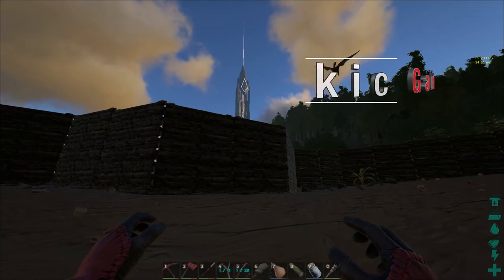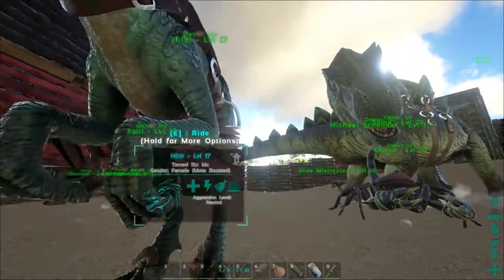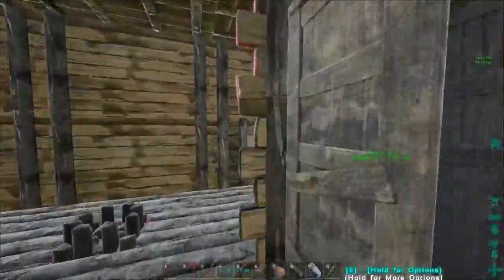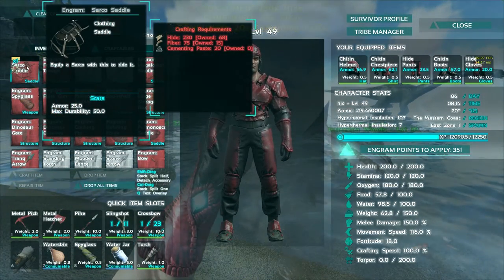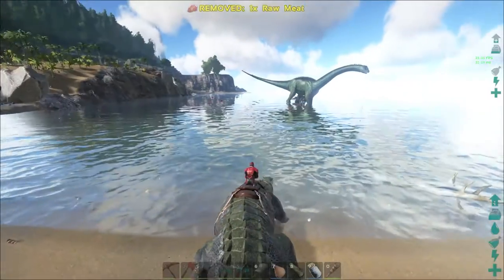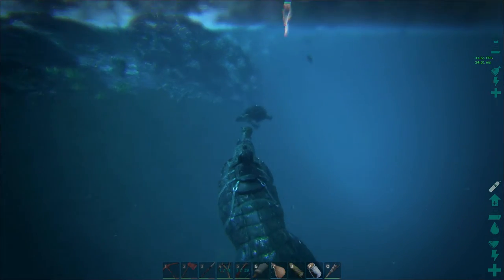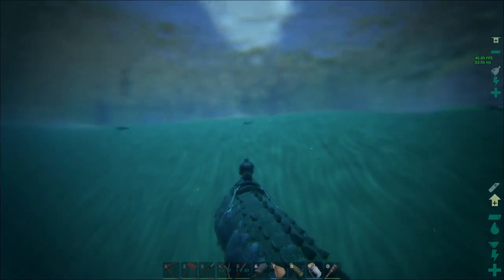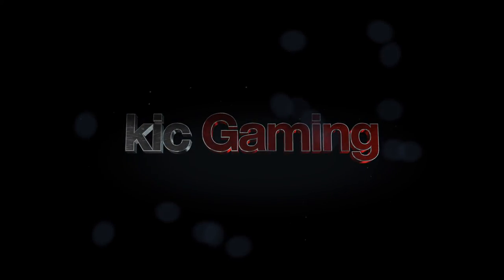Let's Play ARK: Survival Evolved single player survival Ep 50 - Test drive a sarco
Let's Play ARK: Survival Evolved single player in early access. ARK: Survival Evolved is an open-world survival game where you can tame dinosaurs, mount dinosaurs, build a base or build a house, and generally run around and craft spears, bows, and even guns, all while playing single player (you can play multiplayer, but this is an SP series). This episode of ARK Survival Evolved single player consists of riding a sarco.

Planned Core Features include, among many other things:

- 40+ more creatures to reach over 70, with essentially every major category of extinct animal represented in some way
- Gas-powered Vehicles
- Human/Dino Body-Paints